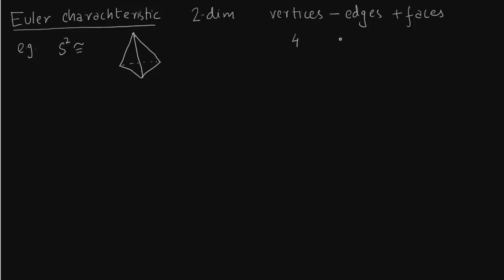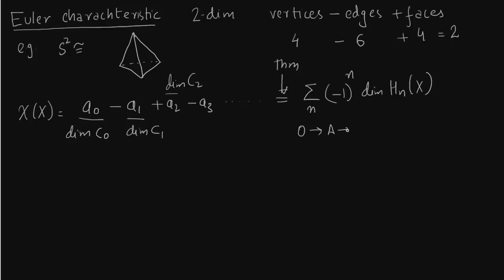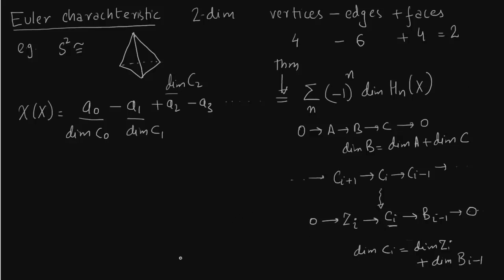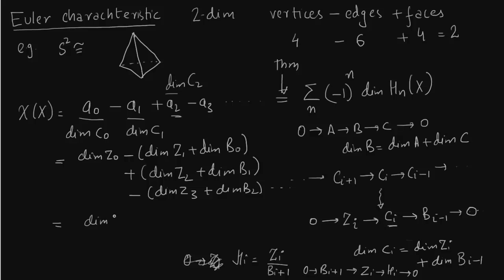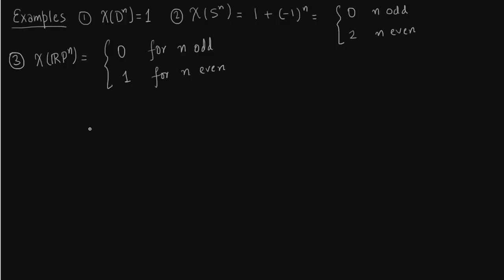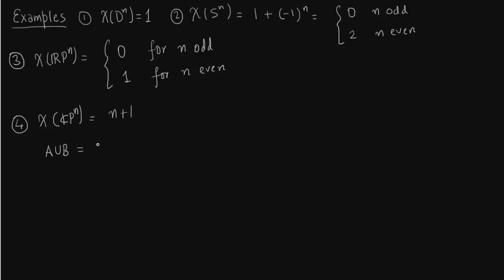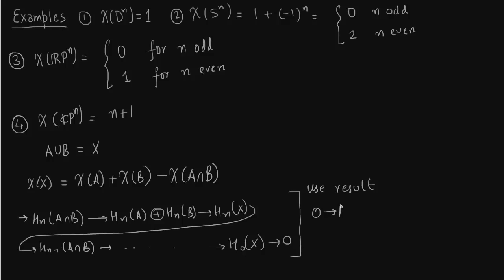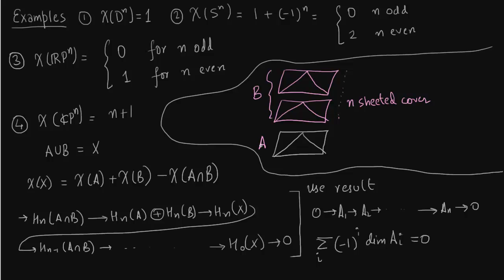Euler Charachteristic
Euler Charachteristic, Ref: Allen Hatcher